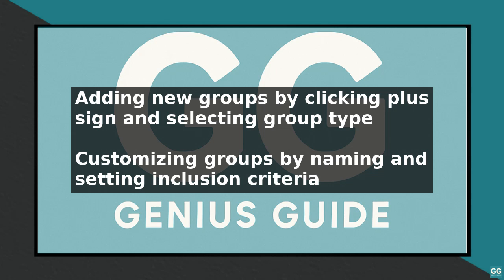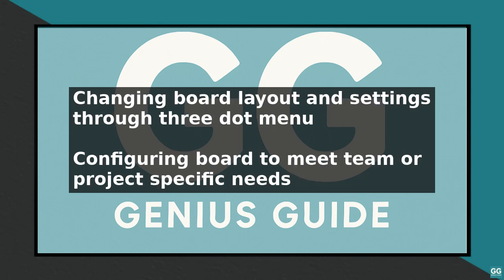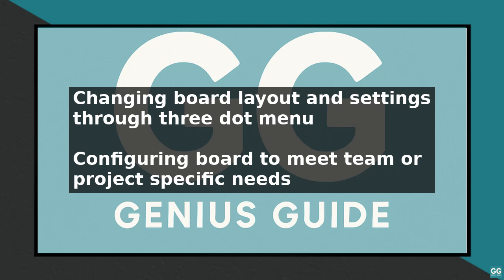How To Customize Monday.com Create Board (2025)